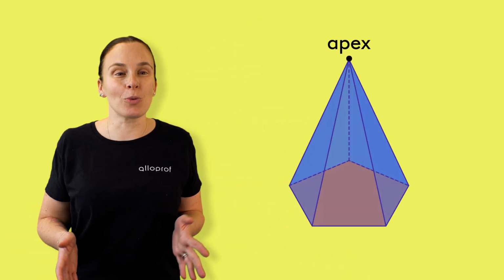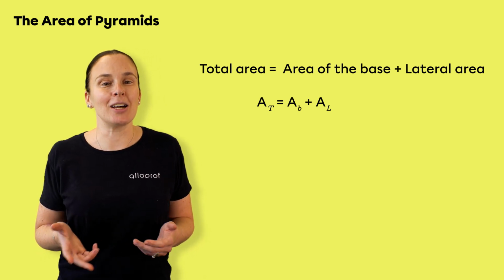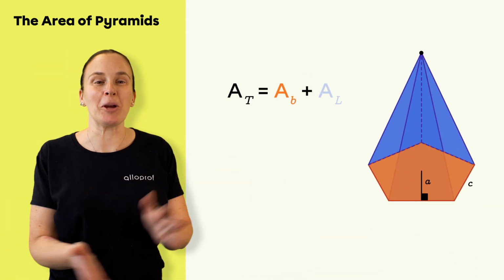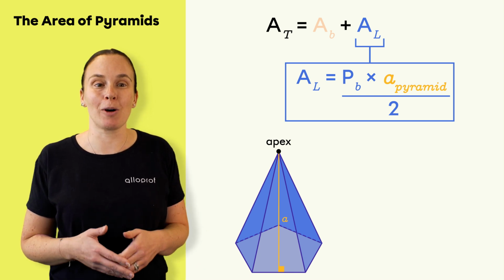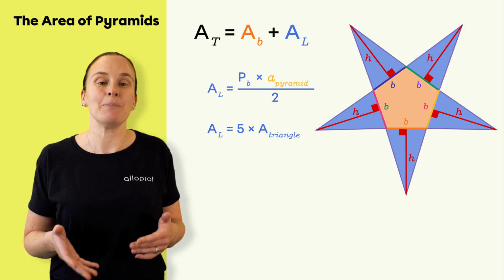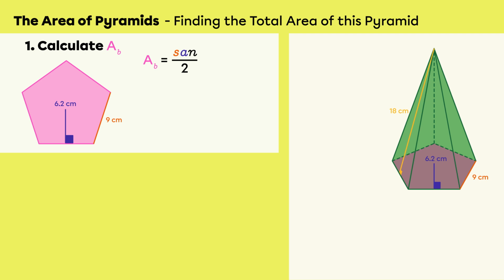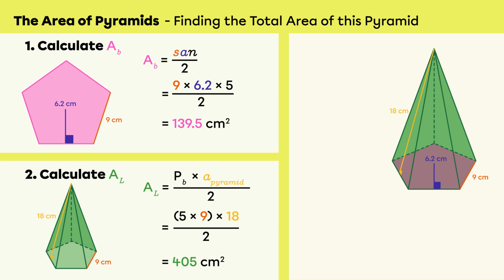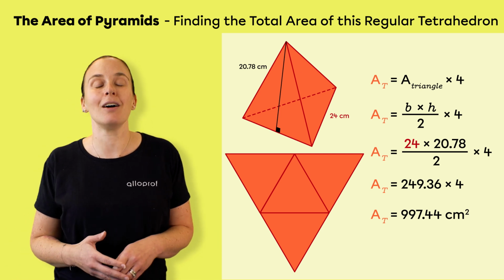The Area of Pyramids | Mathematics | Alloprof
How do you calculate the area of a pyramid?

Katherine explains everything you need to know about the area of pyramids.

Timestamps:
0:00 Explanations of the formula
1:51 The area of the base
2:27 The lateral area
4:04 Example 1
5:43 Example 2